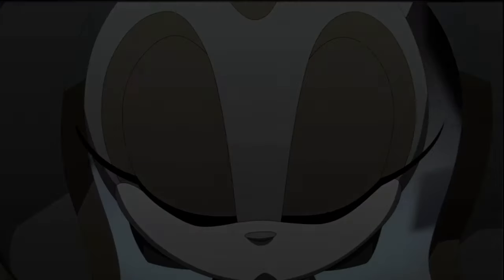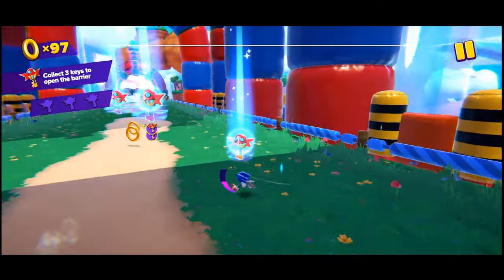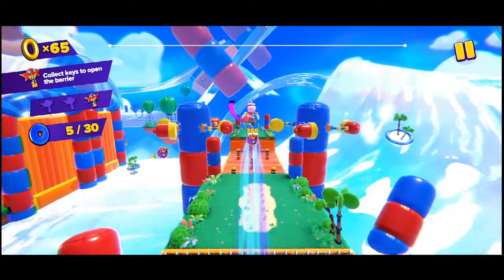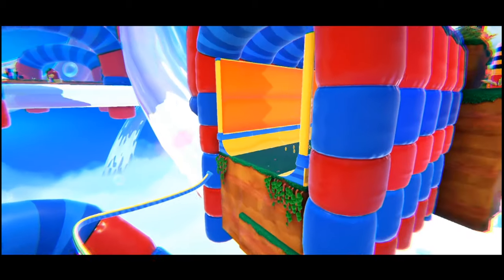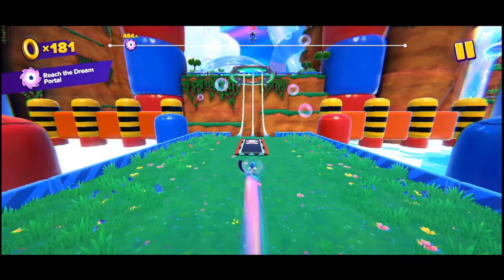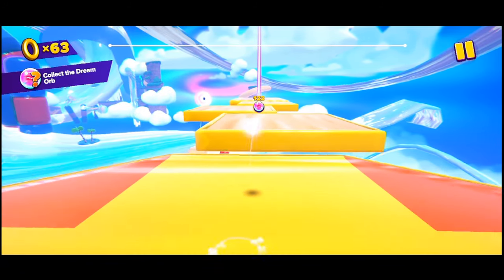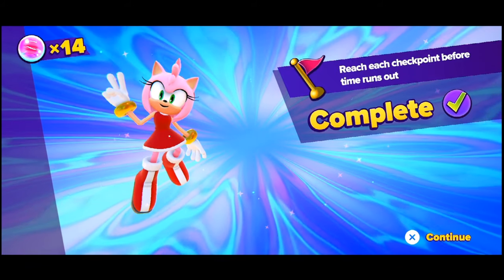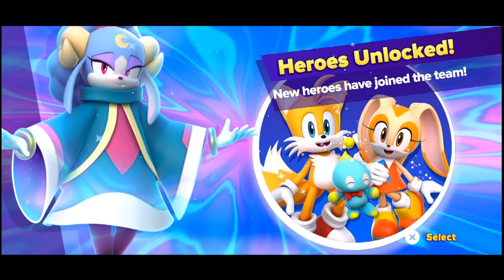This game feels like a DREAM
Sonic Dream Team Scrambled Shores Part 1. This game is very fun especially for mobile game standards. The soundtrack is fire too!

This took me a while to edit but hopefully you all enjoy and I'm thinking about doing the rest of Sonic Dream Team if this video does well.